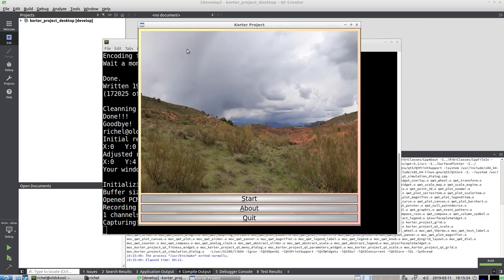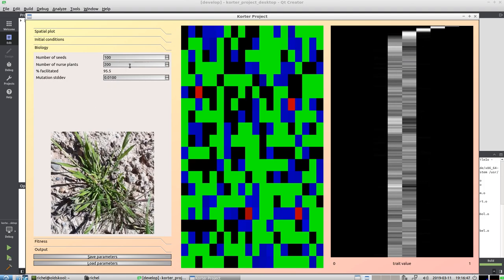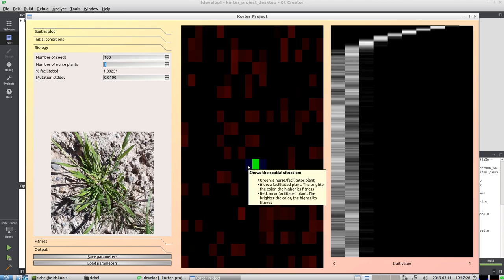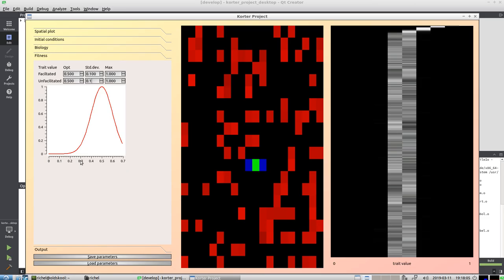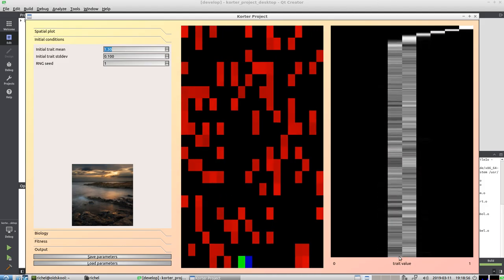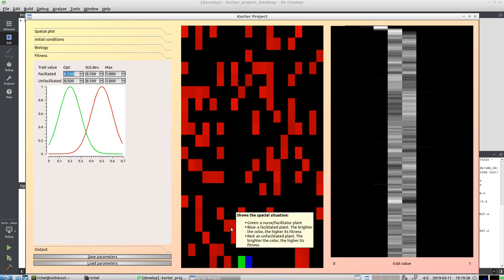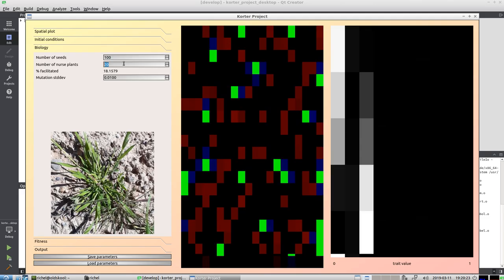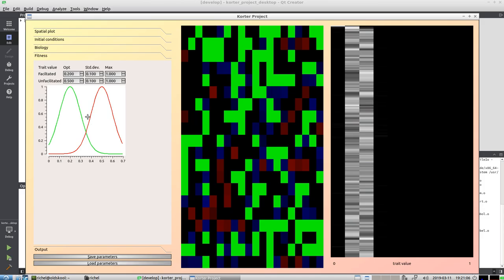Korter Project for teenagers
In this video I show a computer simulation I've programmed. It simulates plants. Plants have genes that are varying in drought-resistance, due to mutation. There is also a nurse plant: adjacent to such a nurse plant, there is more water in the soil or more shade. The plants that adapt to drought, can adapt to growing on barren soil, or be next to a nurse plant